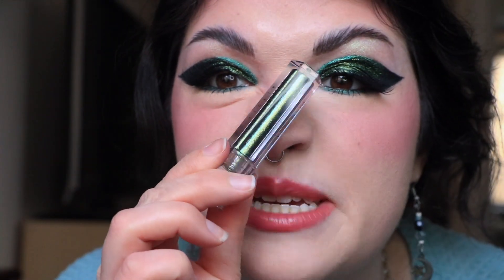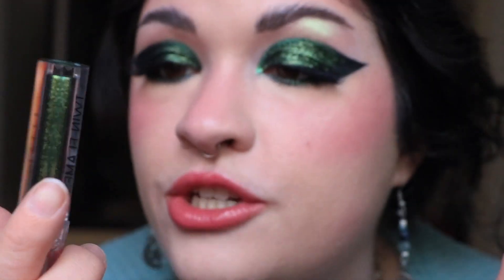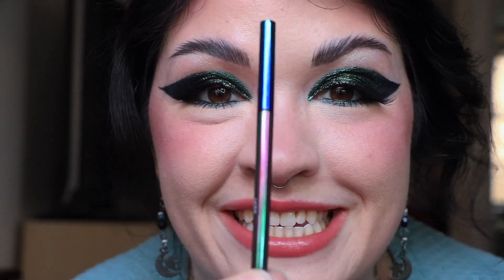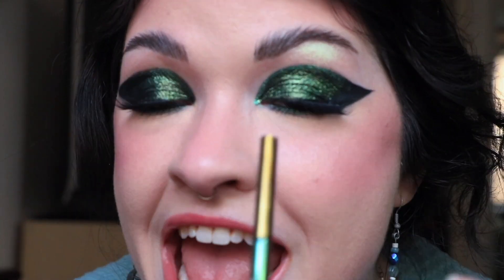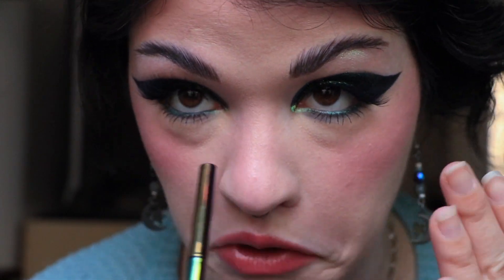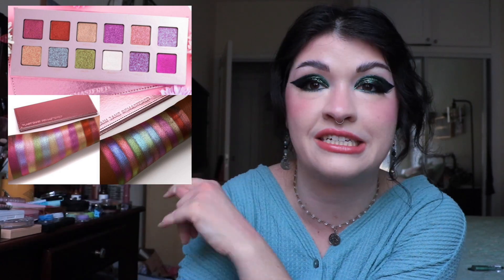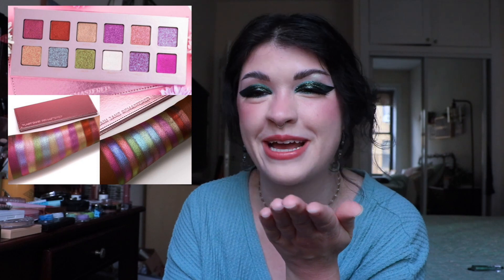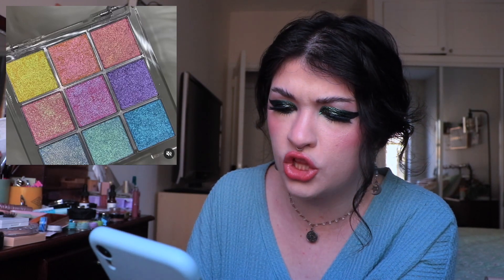NEW MAKEUP RELEASES I WANT | Adept Plain Jane Remastered & SO many more indie makeup multichromes!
I had so much fun chatting about new makeup releases today! There are so many exciting new indie makeup releases that I want right now! I need more multichrome eyeshadows in my makeup collection this year! Let me know if you plan on buying any of this new makeup!

//MAKEUP WORN IN THIS VIDEO:

//eyes

//face

//lips

Danessa Myricks Luxe Cream Palette "The Feminist"

Resources to Support the LGBTQ+ Community!

I hope you enjoyed hearing about the new indie makeup releases I want to try! I'm super into liquid multichromes right now and all of these indie makeup brands have such good ones coming out! So many colorful eyeshadows too!